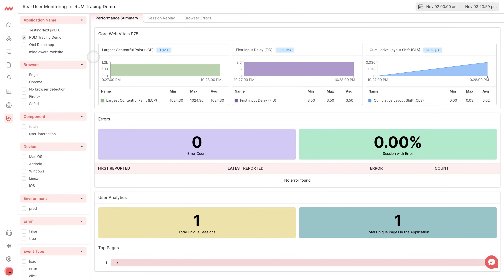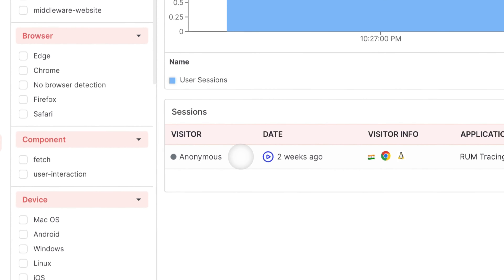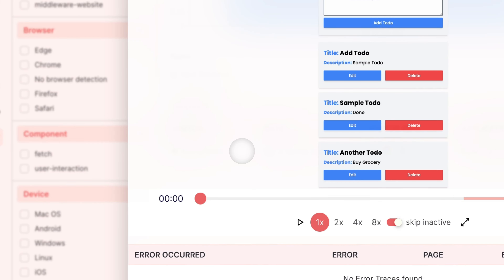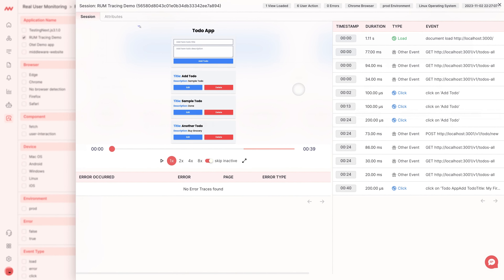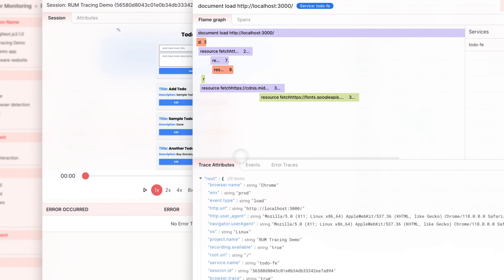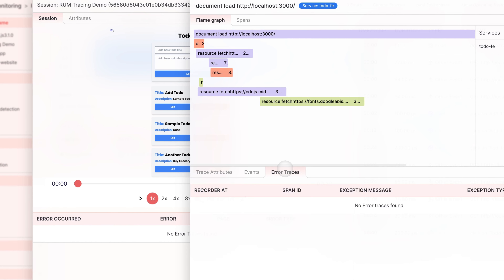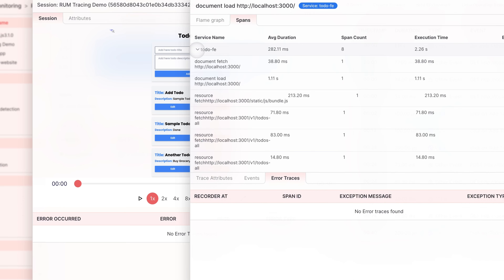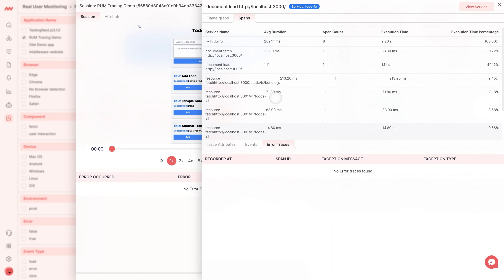How To Correlate Traces With Middleware RUM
Hey Viewers,

In this quick video, we are going to walk you through how to correlate your trace data with RUM data.

Try Middleware today, and let us know what you think about it!